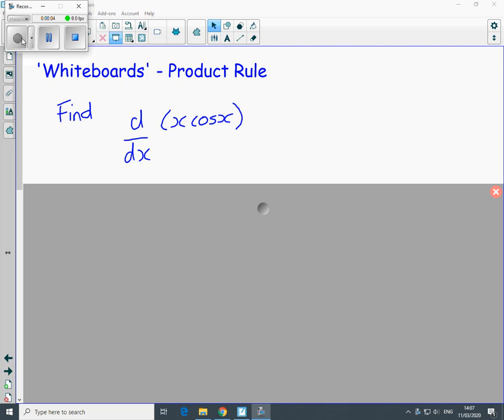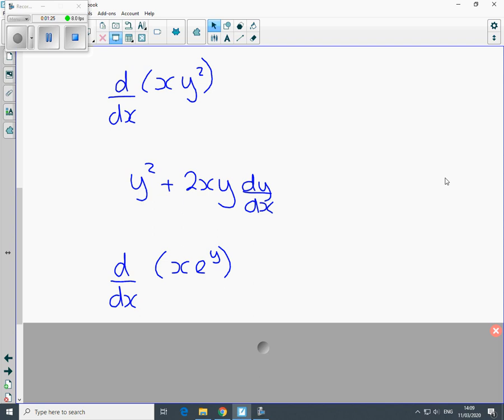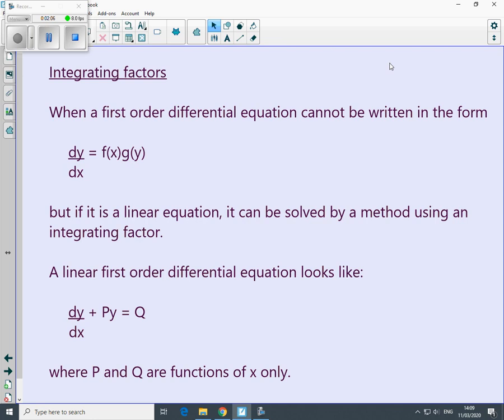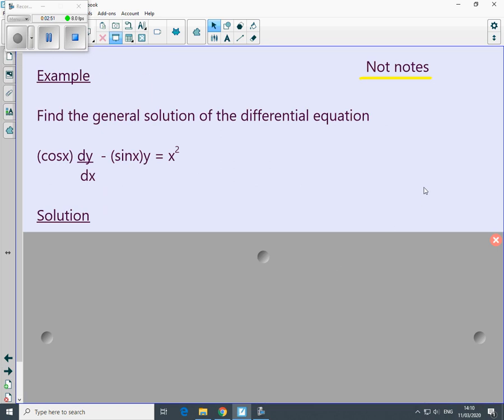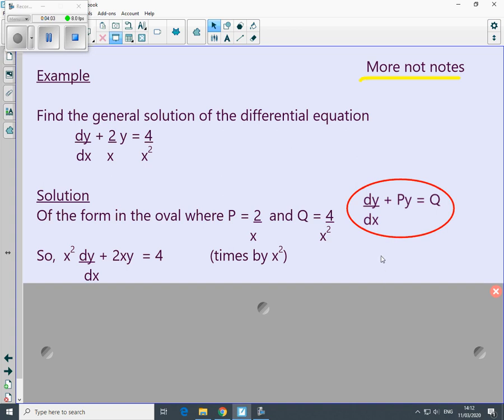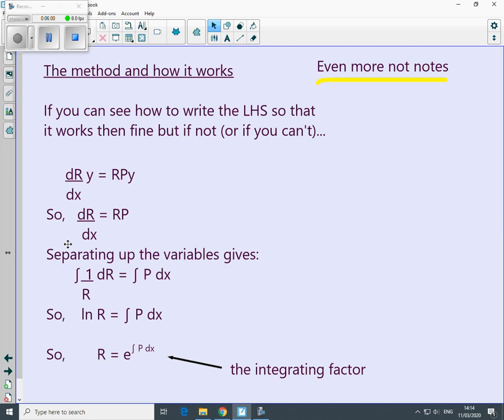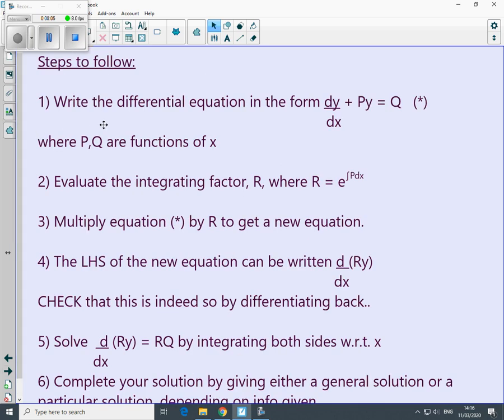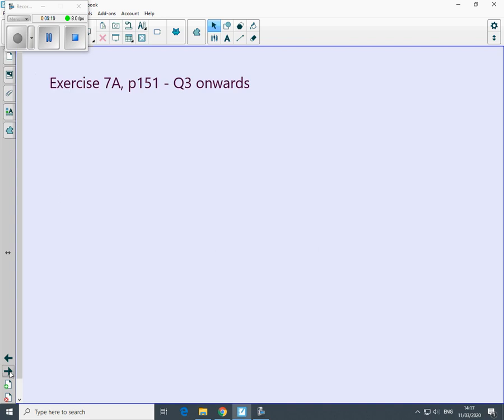1st order DEs lesson 1 integrating factor